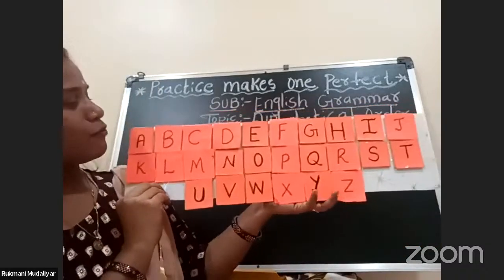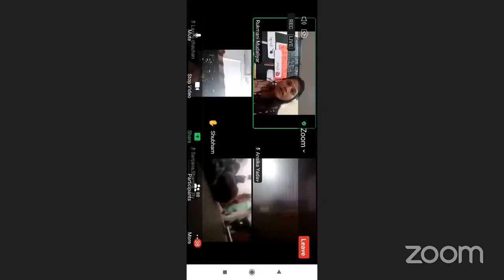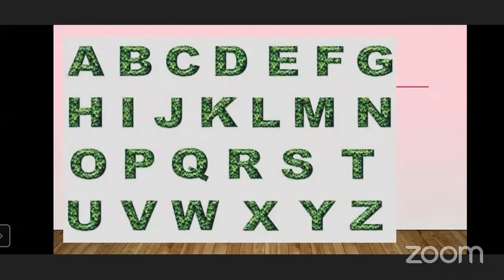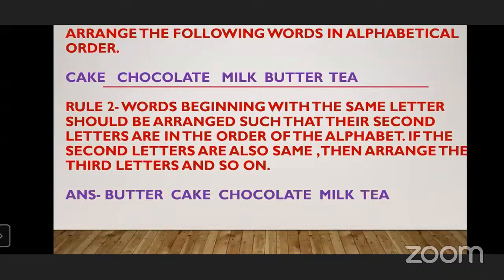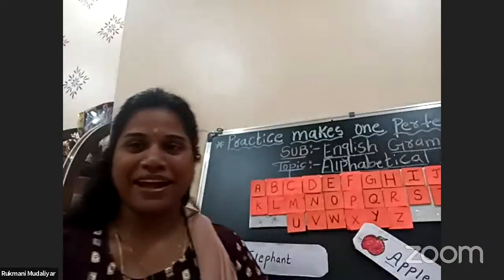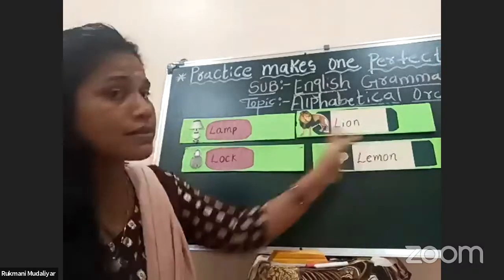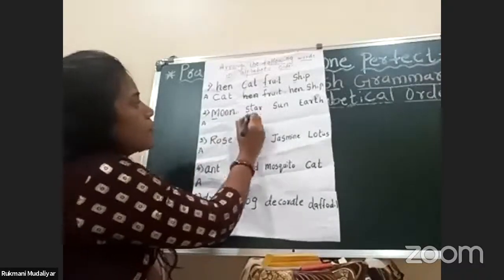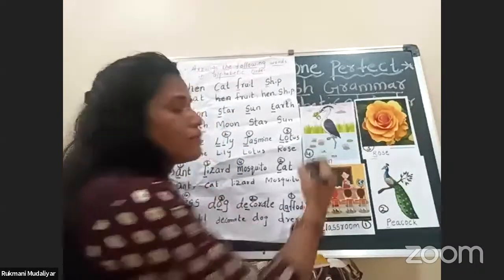II Std 3 II English II Alphabetical Order II